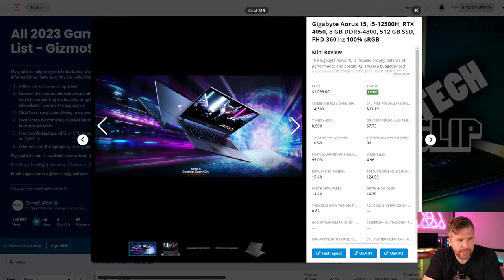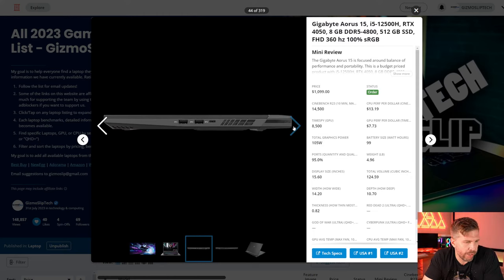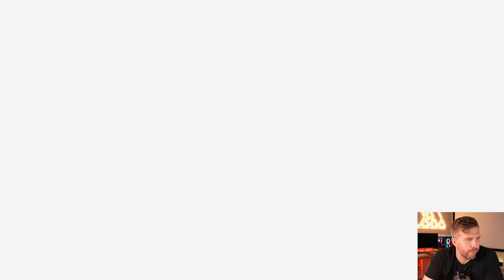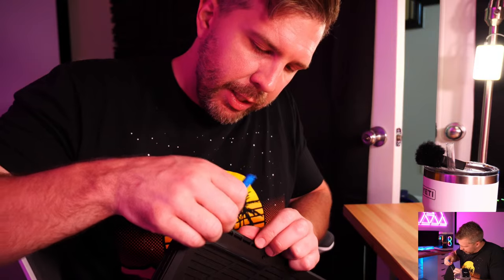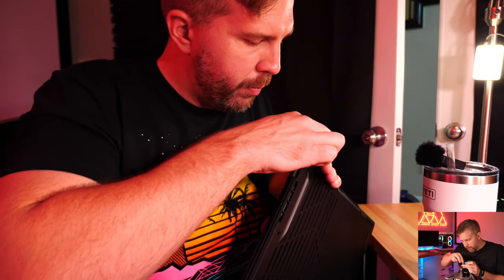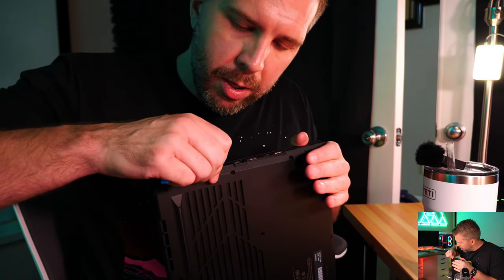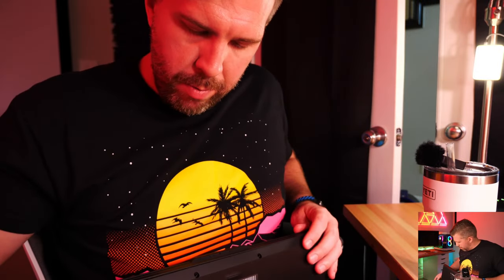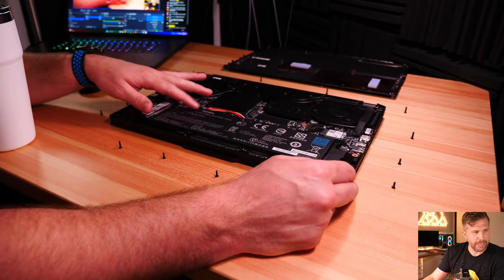Aorus 7 Unboxing Review! Best E-Sports Laptop for $1149? FHD 360 hz, RTX 4060, 10+ Games Benched!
The Aorus 7 features a RTX 4060 paired 17.3" 360 hz minimal bezel display with Windows Hello. These are some excellent features at the $1199 price point, but what's the weakpoints of this laptop? Today, we will be doing a in depth detailed unboxing review of the Aorus 7.  If you want to check prices on the Aorus 7, here's the

E-Sports Gaming Monitors

00:00 - Gigabyte Aorus 7 Unboxing Review! Best E-Sports Laptop for $1149? FHD 360 hz, RTX 4060, 10+ Games Benched!
03:58 - Introduction to Listium
05:02 - Specifications and Overview of the Gigabyte Aorus 7 (i5-12500H, 4060)
06:35 - Quick Comparison - Alienware M18 and M16
08:21 - Quick Comparison - Gigabyte Aorus 15
09:10 - Quick Comparison - HP Victus 16
10:32 - Quick Comparison - Lenovo Legion Pro 5i
12:46 - Quick Comparison - MSI Pulse 15
13:10 - Quick Comparison - Asus Strix G17
14:20 - Quick Comparison - Acer Nitro 5 (3070 Ti)
14:55 - Quick Comparison -  MSI Katana 15
18:05 - Livestream Q&A
19:27 - Unboxing the Gigabyte Aorus 7
25:17 - Flex Test - Aorus 7
28:59 - Bottom Panel Removal - Aorus 7
33:52 - Interior Overview - Aorus 7
44:40 - Keyboard and Track Pad Overview - Aorus 7
50:40 - Introduction to the Gigabyte Control Center and RGB Options
54:33 - Webcam Test and Examples and Windows Hello - Aorus 7
56:58 - Port Selection - Aorus 7
01:01:59 - Display Test With Spyder5 Elite (17.3” FHD 360 Hz) - Aorus 7
01:07:52 - Display Image Quality Example - Aorus 7
01:08:50 - Backlight Bleed Test - Aorus 7
01:11:08 - Introduction to the Gigabyte Realtek Audio Control
01:12:23 - Speaker Test -  Aorus 7
01:20:44- Deep Dive Into the Gigabyte Control Center
01:25:55 - Profile - Turbo, Creator Modes - Aorus 7
01:28:16 - Profile - AI Boost, Gaming Modes - Aorus 7
01:30:16 - Profile - Meeting, Power Saving Silent Modes - Aorus 7
01:32:05 - Fan Noise Test - Gaming Turbo Fans Mode - Aorus 7
01:37:45 - Fan Noise Test - Gaming Mode Normal Fans - Aorus 7
01:38:16 - Fan Noise Test - Power Saving Silent Mode Eco Fans - Aorus 7
01:46:43 - Time Spy Benchmark (i5-12500H, 4060) - Aorus 7
01:52:37 - Cinebench R23 Benchmarks (i5-12500H) - Aorus 7
02:05:00 - Apex Legends (FHD, High) - Aorus 7
02:07:34 - Apex Legends (FHD, Low) - Aorus 7
02:20:50 - Valorant (FHD, High) - Aorus 7
02:24:10 - Valorant (FHD, Low) -  Aorus 7
02:27:22 - CS:GO Benchmark (FHD, High) - Aorus 7
02:38:01 - Battle Bit Remastered (FHD, Ultra) - Aorus 7
02:42:55 - Battle Bit Remastered (FHD, Low) - Aorus 7
02:45:45 - Dota 2 (FHD, Max) - Aorus 7
02:48:00 - Dota 2 (FHD, Max, Unlocked) - Aorus 7
02:50:12 - Dota 2 (FHD, Low, Unlocked) - Aorus 7
02:54:25 - Fortnite (FHD, DX12, Low) - Aorus 7
02:56:15 - Fortnite (FHD, Performance Low) -  Aorus 7
03:11:05 - God of War (FHD, Ultra, DLSS Q) - Aorus 7
03:12:11 - God of War (FHD, Original, DLSS Q) - Aorus 7
03:13:59 - Cyberpunk 2077 (FHD, RT Ultra, DLSS Q, FG On) - Aorus 7
03:18:08 - Cyberpunk 2077 (FHD, High, DLSS Q, FG On) -  Aorus 7
03:18:45 - Cyberpunk 2077 (FHD, Low, DLSS B, FG On) - Aorus 7
03:20:25 - Doom Eternal (FHD, DLSS Q, RT On, Ultra) -  Aorus 7
03:23:45 - Doom Eternal (FHD, DLSS Q, RT Off, Low) - Aorus 7
03:28:15 - Hogwarts Legacy (FHD, Ultra [Low Textures], DLSS Q, RT On, FG On) - Aorus 7
03:30:08 - Hogwarts Legacy (FHD, Ultra [Med Textures], DLSS Q, RT Off, FG On) - Aorus 7
03:32:52 - Dead Space (FHD, Ultra, DLSS Q) - Aorus 7
03:36:50 - The Last of Us (FHD, Ultra [Medium Textures], DLSS Q) - Aorus 7
03:41:13 - The Last of Us (FHD, Ultra) - Power Saving Eco Fans - Aorus 7
03:43:30 - The Last of Us (FHD, Ultra) - Gaming Mode Eco Fans - Aorus 7
03:44:00 - The Last of Us (FHD, Ultra) - Gaming Mode Turbo Fans - Aorus 7
03:44:36 - The Last of Us (FHD, Ultra) - Power Mode Auto Fans - Aorus 7
03:49:22 - Dying Light 2 (FHD, HQ RT, DLSS Q, FG On) - Aorus 7
03:53:49 - The Witcher 3 (FHD, RT Ultra, DLSS Q, FG On) - Aorus 7
03:55:01 - The Witcher 3 (FHD, RT Off, Ultra, DLSS Q, FG On) - Aorus 7
03:56:21 - The Witcher 3 (FHD, RT Off, Low, DLSS P, FG On) - Aorus 7
03:57:22 - The Witcher 3 (FHD, RT Off, Ultra, DLSS Q, FG Off) -  Aorus 7
04:00:04 - Final Summary and Overall Impressions - Gigabyte Aorus 7